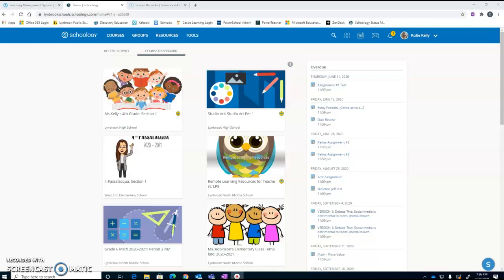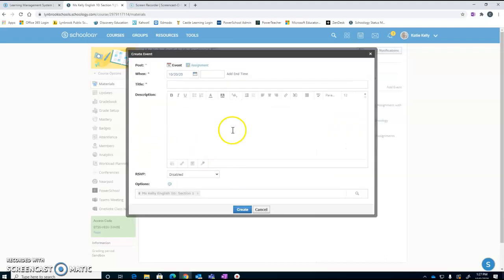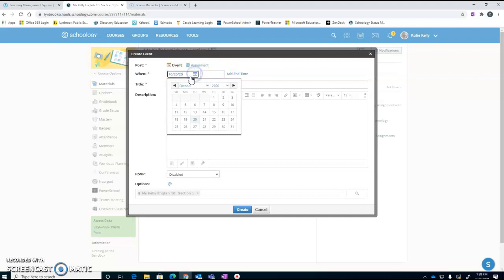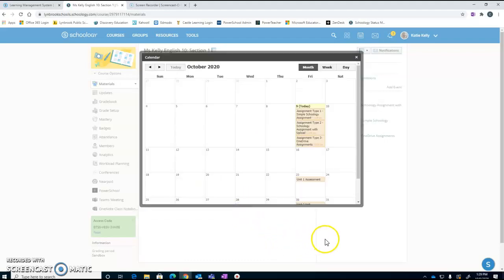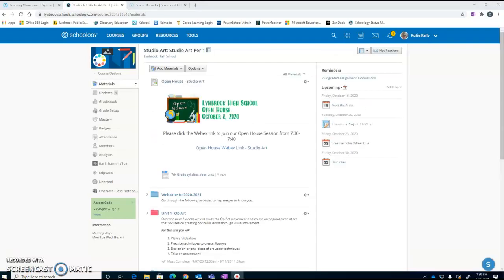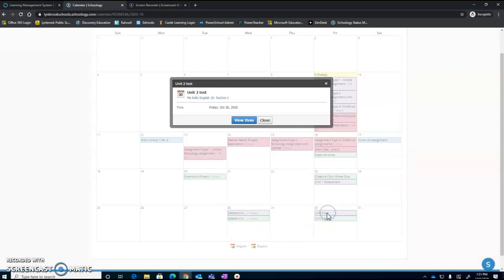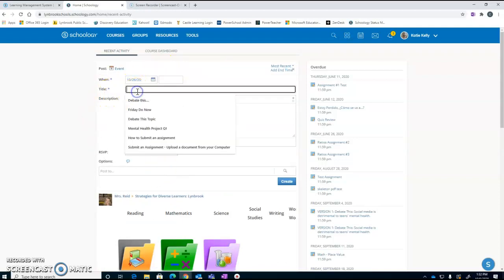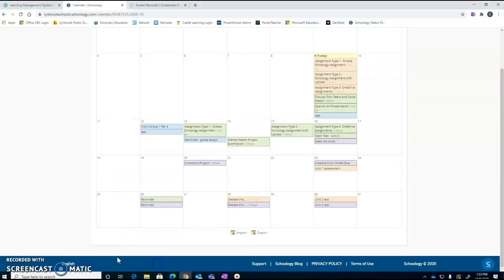Schoology Calendar - Create Events & Assignments